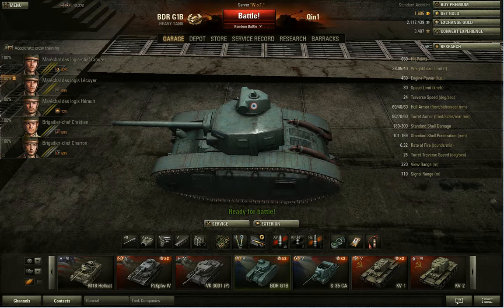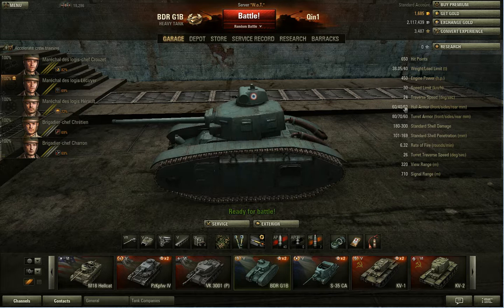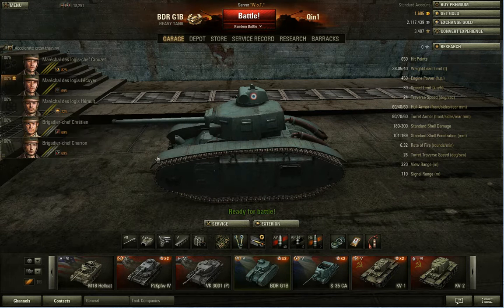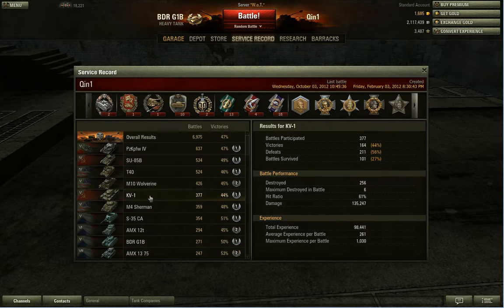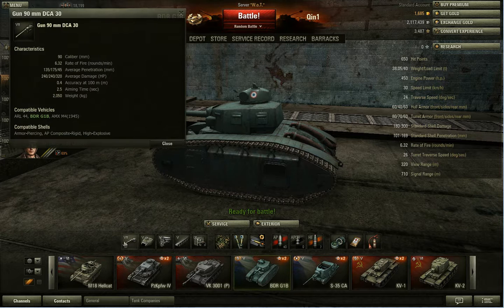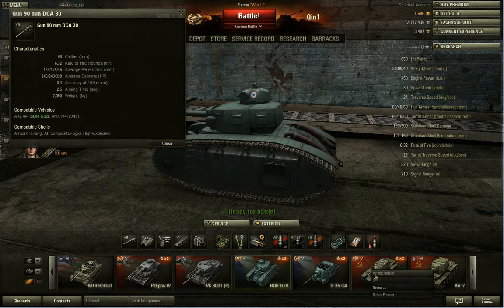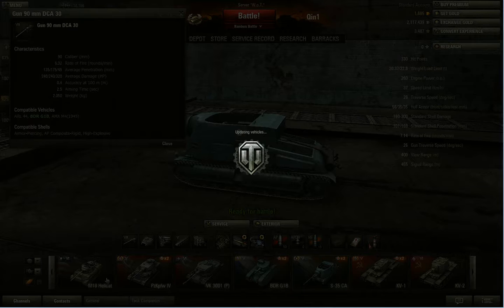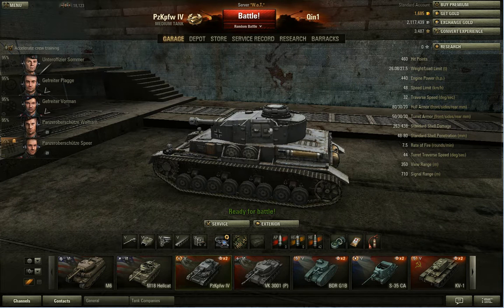BDR G1B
This is a french teir 5 heavy tank.